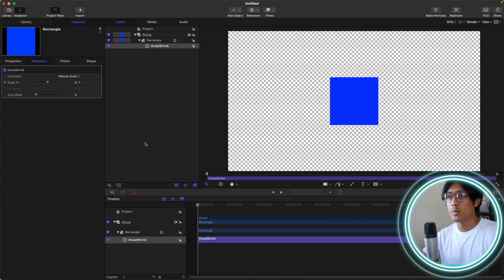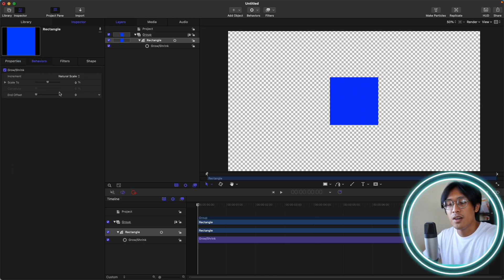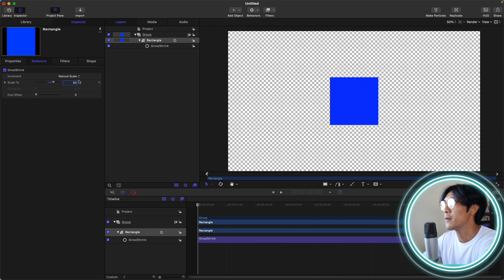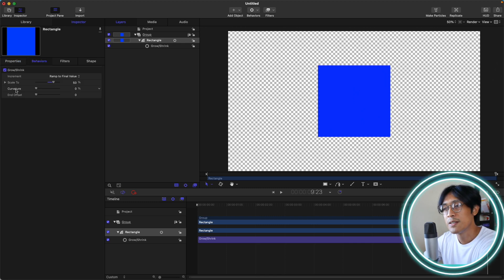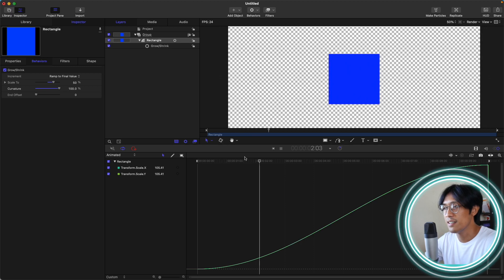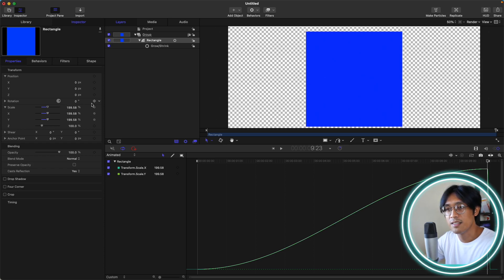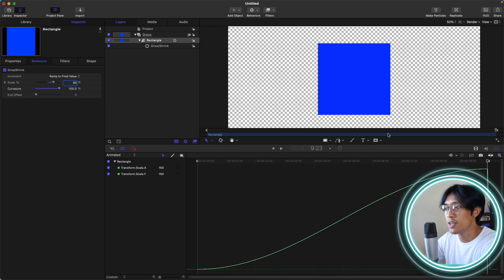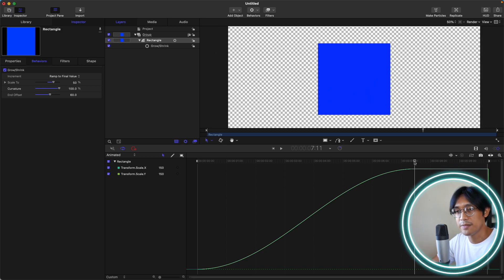Grow/Shrink Behavior in Apple Motion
We always do some scale animation on our projects using keyframes. In Apple Motion we have this behavior called Grow/Shrink. It basically animates the scale of our layer. However, there are different set of options available for us to use when we apply this behavior.

Let's find out the different options available for us in the Grow/Shrink behavior.